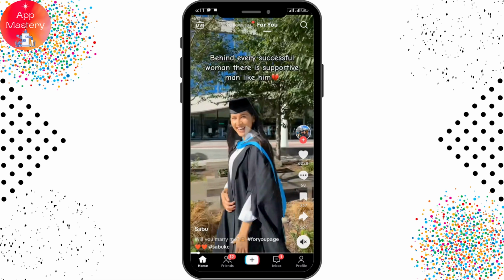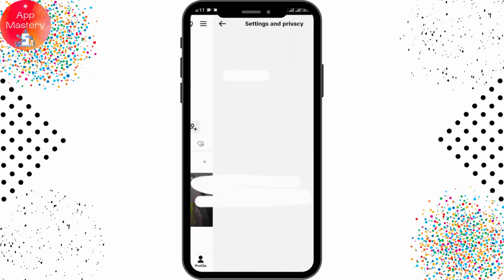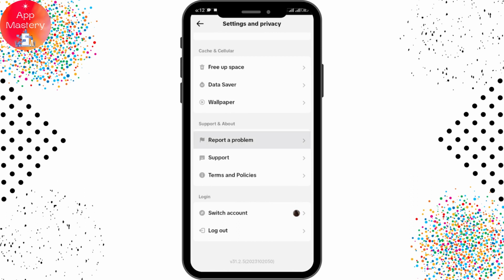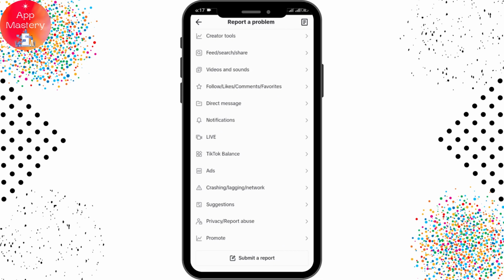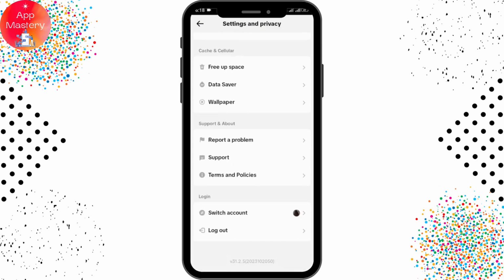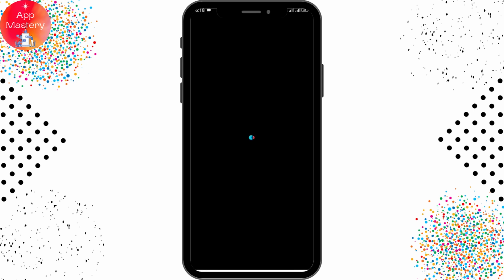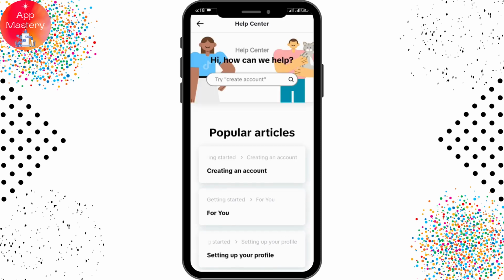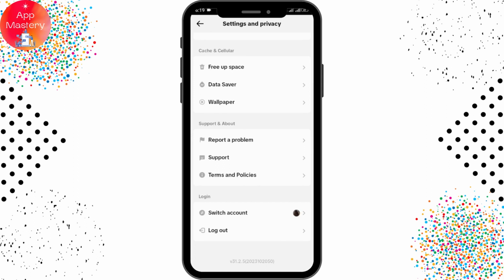TikTok Email: Support, Help, Etc.(How To Reach Out To TikTok Email: Support?)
Have an issue with your TikTok account and need to reach out for support? In this guide, we'll show you how to contact TikTok Email Support for help with your TikTok-related problems. Whether it's account issues, content removal, or any other concerns, understanding how to get in touch with TikTok's support team can be crucial. We'll walk you through the process step by step.

Timestamps:
00:12 - Introduction to TikTok Email Support
00:35 - Why Contact TikTok Email Support?
01:10 - How to Reach Out to TikTok Email Support